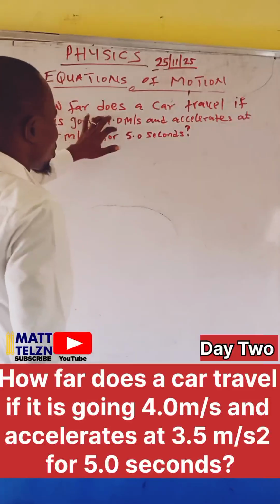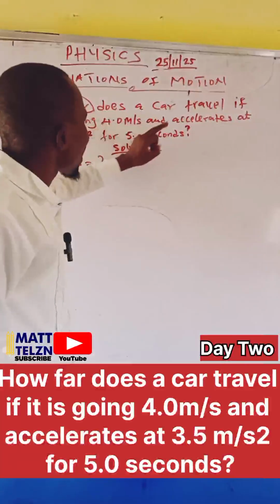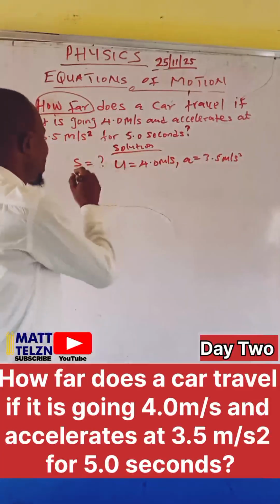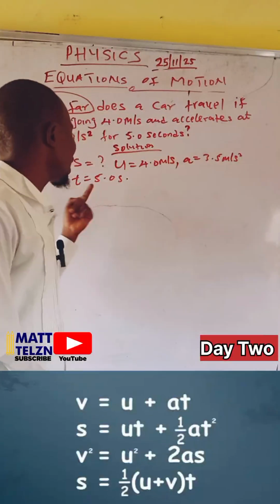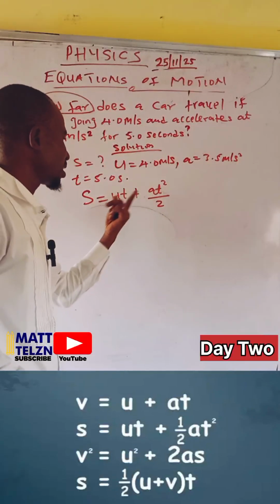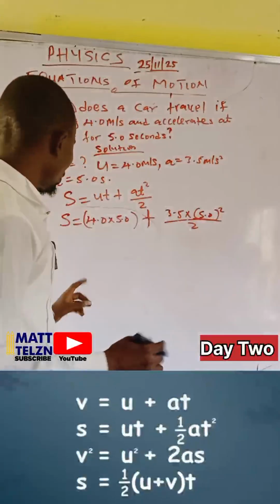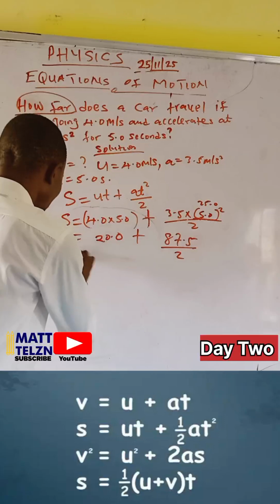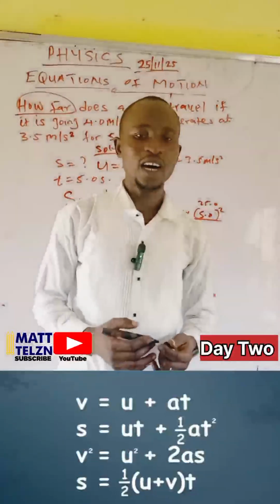Today, I worked on solving calculations using the 2nd equation of motion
I carefully explained the steps and applied it to different exam-style questions.

📚 If you’re preparing for WAEC, NECO or JAMB, don’t joke with this part.

Drop a ✍️ if you’re solving along with me!